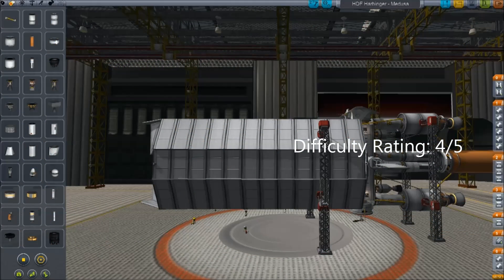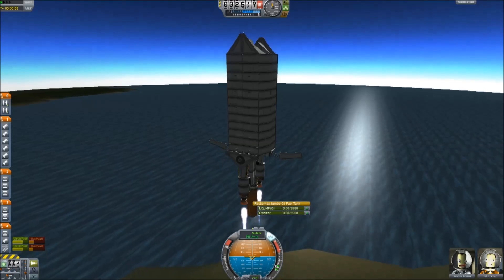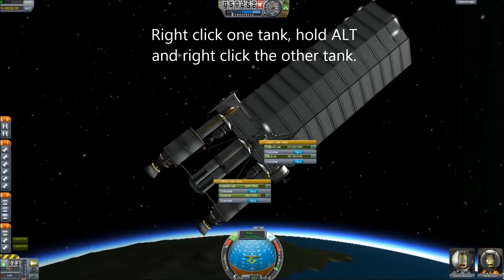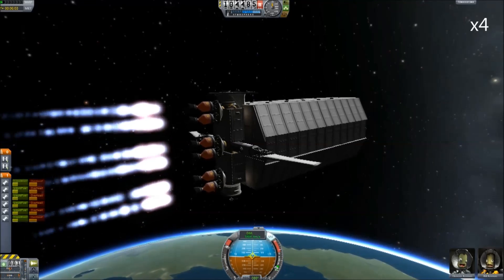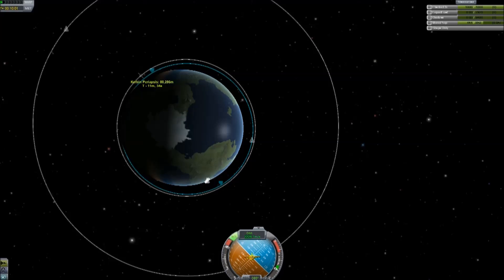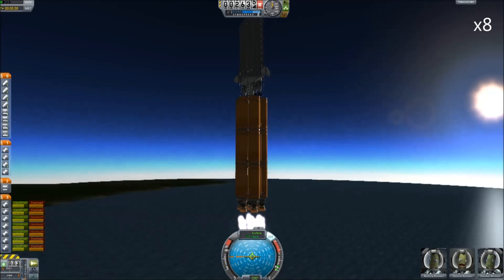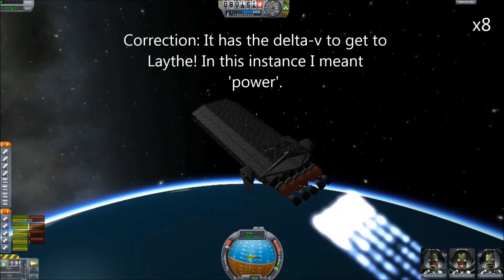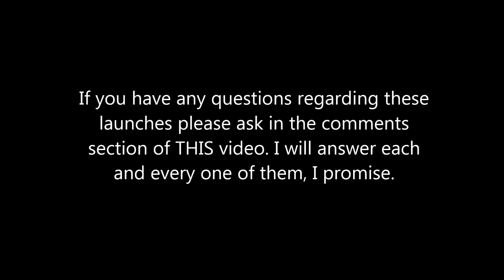KSP Tutorials - How To Launch SW Capital Ships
KSP Tutorial: How to get the Harbinger and Battle Cruiser in to orbit

This tutorial (I am planning more including orbits and rendezvous) has a 4/5 difficulty rating. However, the Battle Cruiser alone is more a 3/5. I am planning to use this simple system to allow new players to judge how frustrating the subject matter could be.